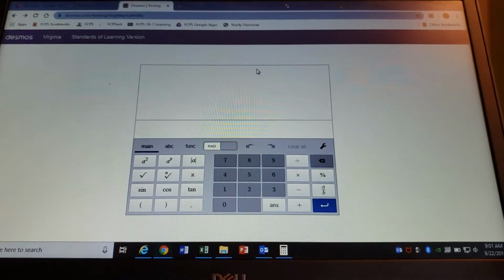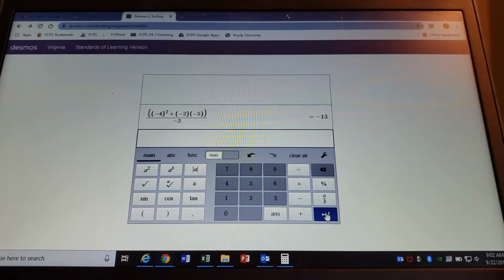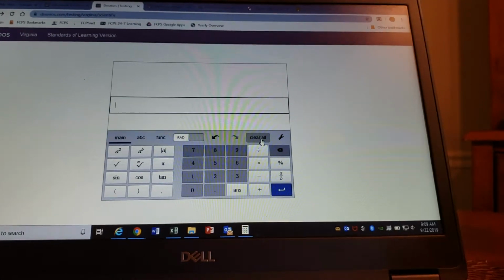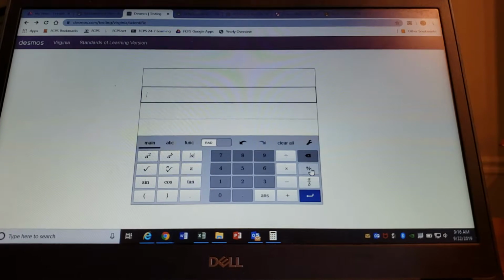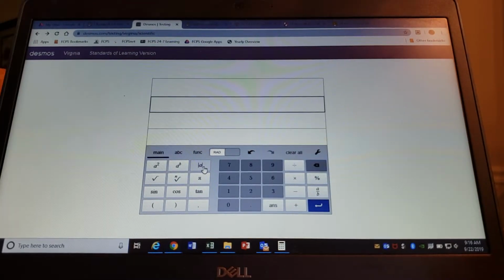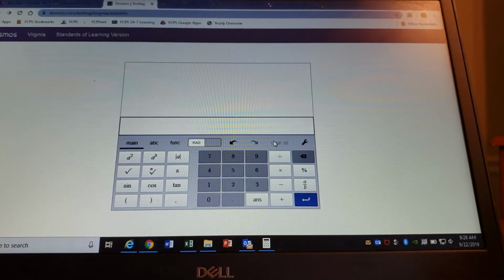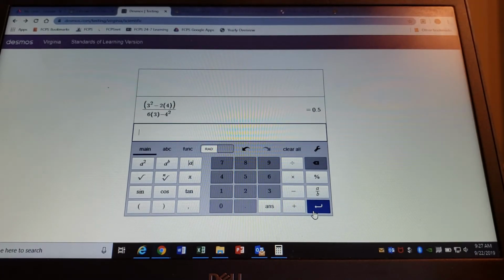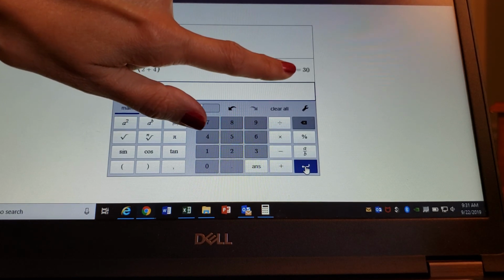Homework #7 order of operations